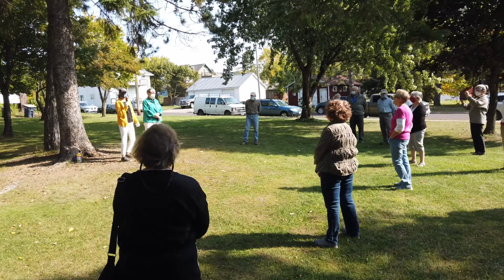Kiosk Building dedication speech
This is the dedication speech for the new Kiosk building that the Washburn Heritage Association that they have recently built.